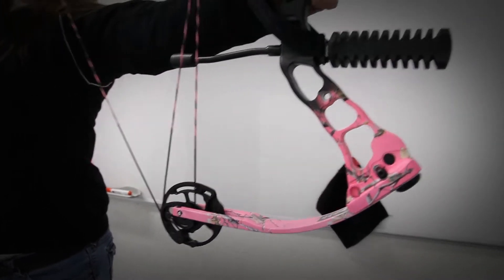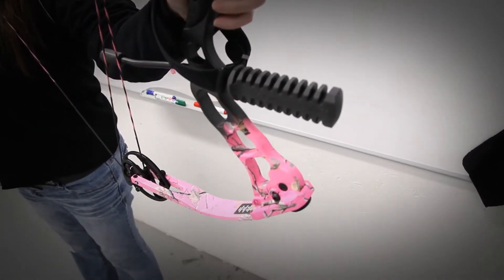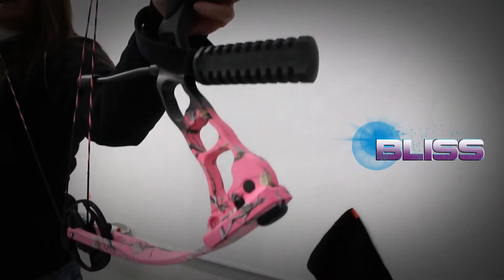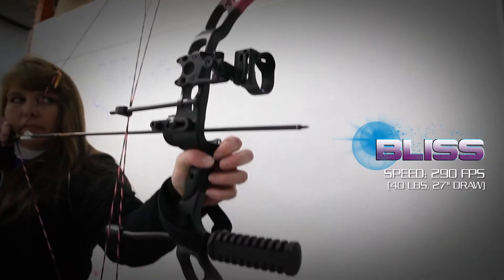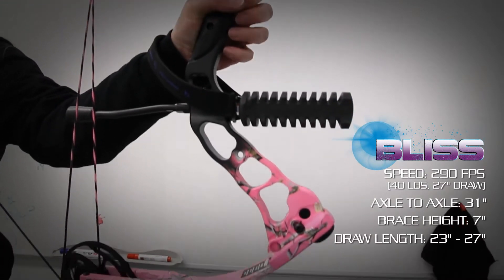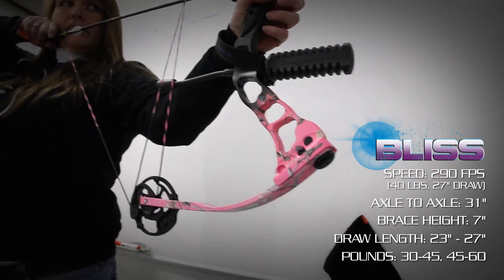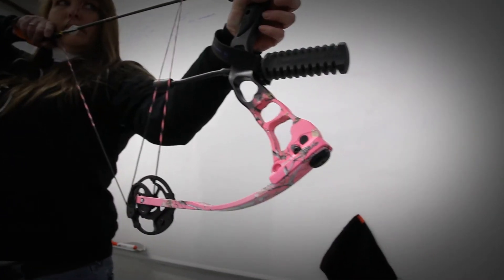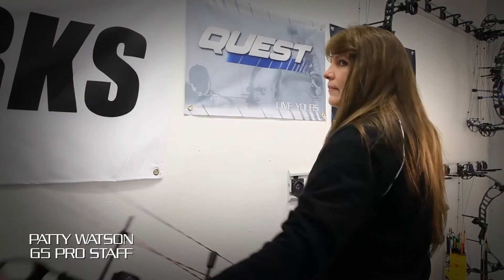All New 2013 Bliss Video by Quest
Quest brings you the All New 2013 Bliss. The Bliss features shorter draw lengths while providing a high-performance bow. The Bliss features a newly-designed forged riser that reduces weight and provides a thinner grip, designed with women's hands in mind. The Fluid SD Cam provides a smooth and consistent draw cycle while creating high speeds, making Bliss an excellent choice for women looking for a high-quality bow designed to fit their needs.